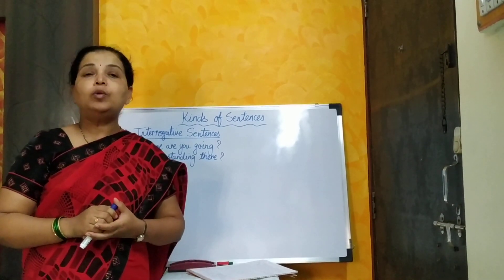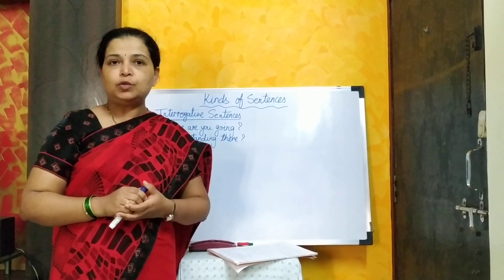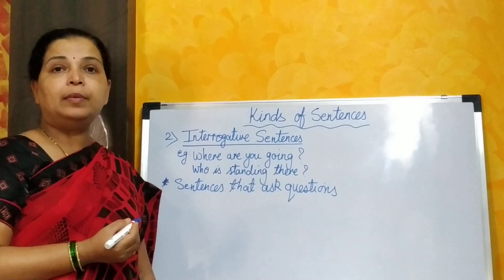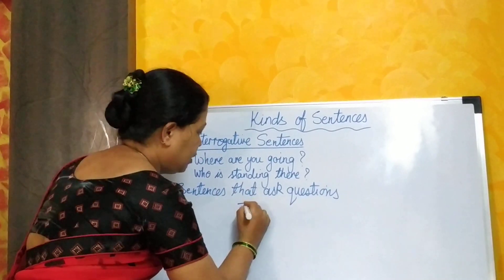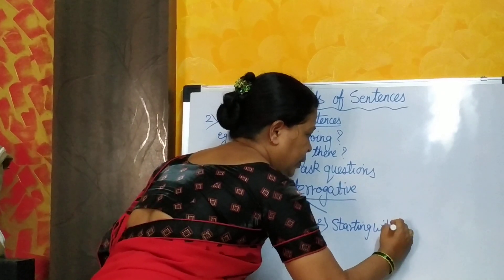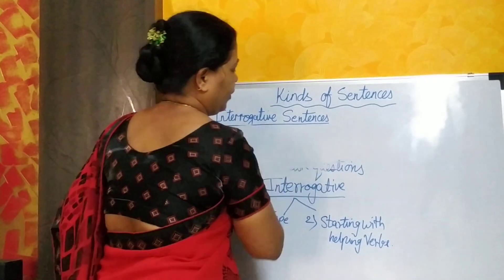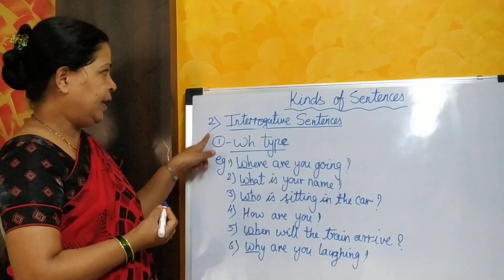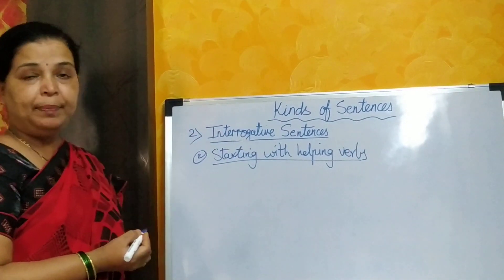English grammar | Sentence Part-4 | Kinds of Sentences | Interrogative Sentence.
We are studying Interrogative sentence.
What are kinds of sentences, what are sentences that ask questions,
what are interrogative sentences in English.
questions beginning with -Wh word & with helping verbs
affirmative questions & negative questions explained with examples & exercise.
How to learn english, learn english easily, english, grammar, english grammar, speaking English, speaking English fluently, english learning tips, how to make different types of sentences, how to form questions, question asking sentences, what are -wh questions, form different types of sentences, yes/no questions, questions beginning with helping verbs, what are questions called in English, how to ask a question, sentences ending in question marks.

you can also watch the following video to learn grammar